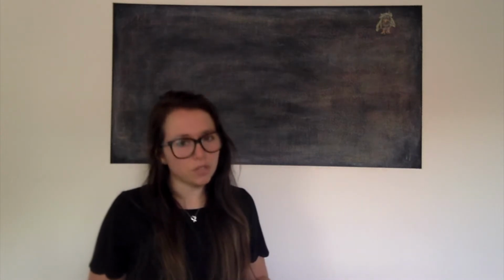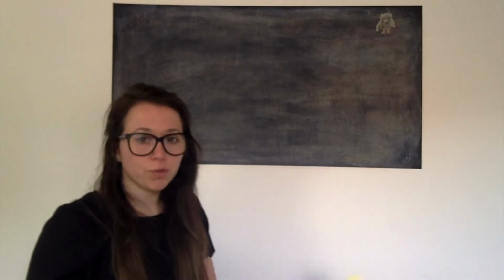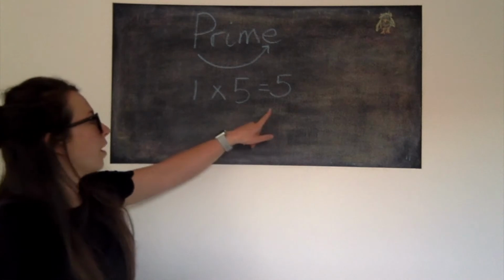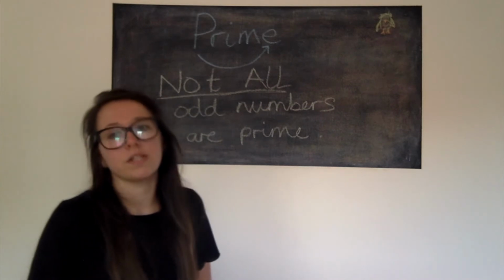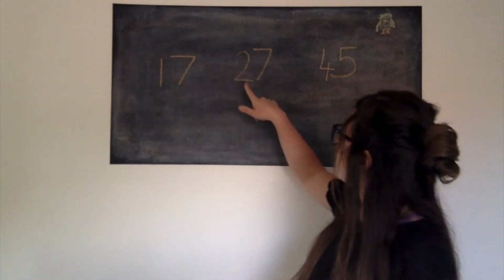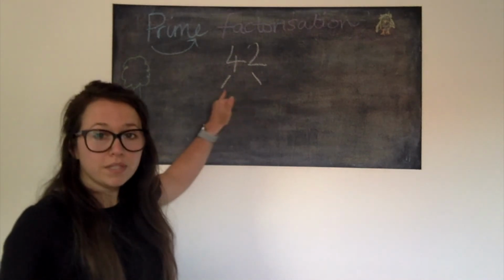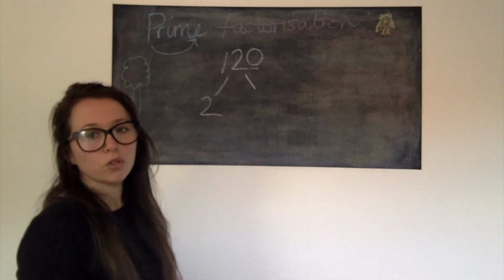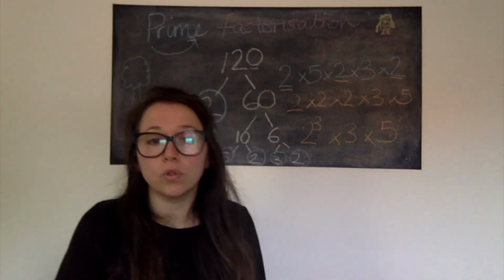Year 5 Maths: Tuesday 21st April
Miss Price's maths #2
Prime numbers
Today's activity is on Purple Mash, some of you will have a challenge set on Mymaths too.